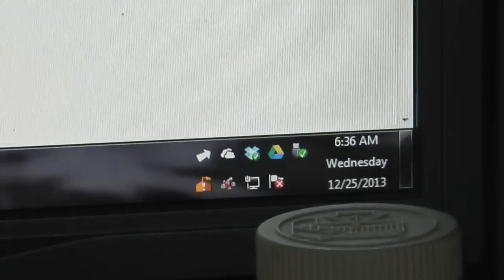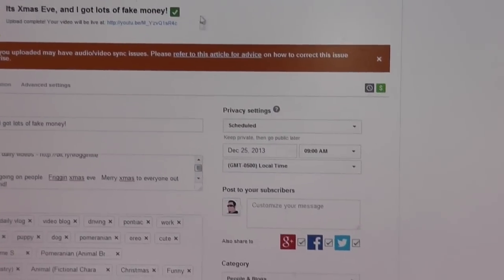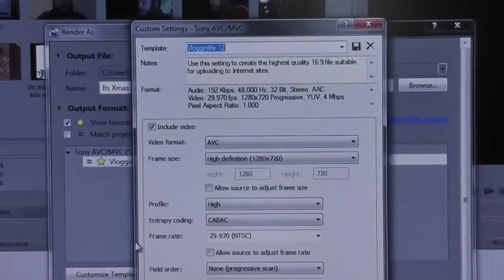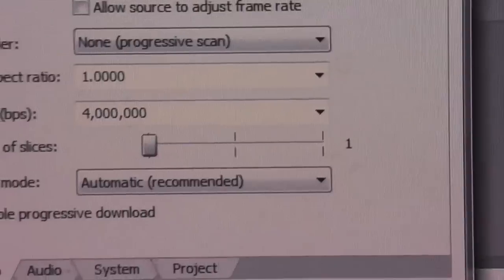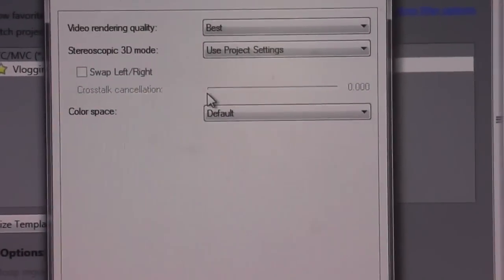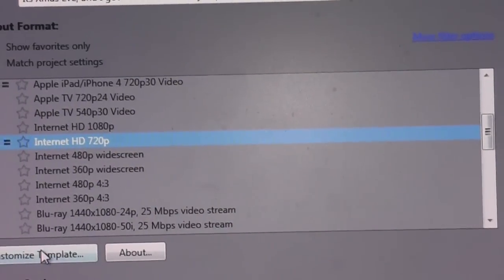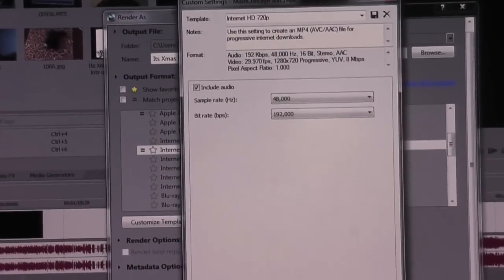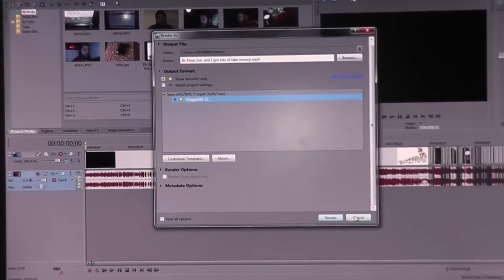Gotta work before we can have a Christmas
Well Merry Christmas to all...Today we had to put some time in the office before we could go and do the Christmas thing and be with Family.  MOST BORING SHIFT EVER!. Luckily the Christmas dinner and Festivities made up for a rather uneventful shift at work.